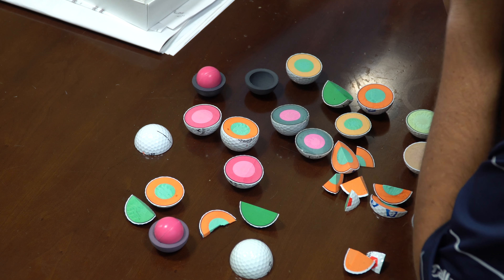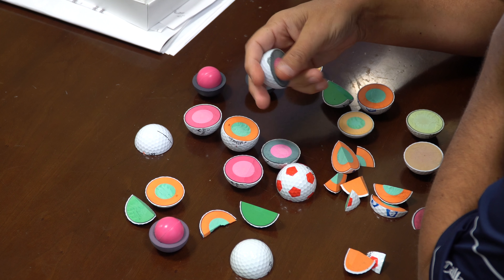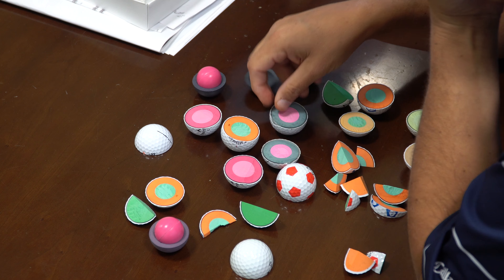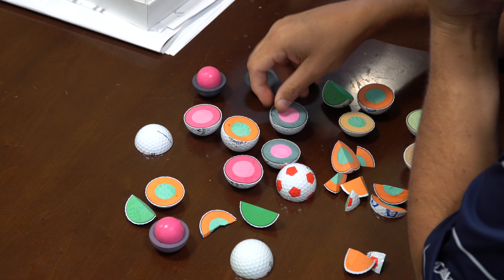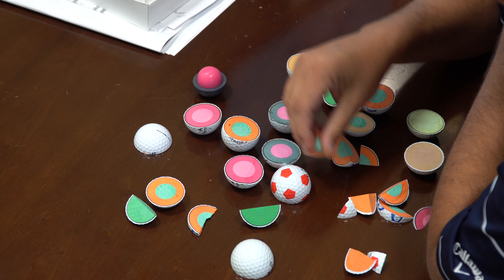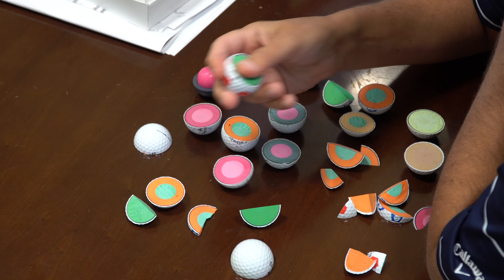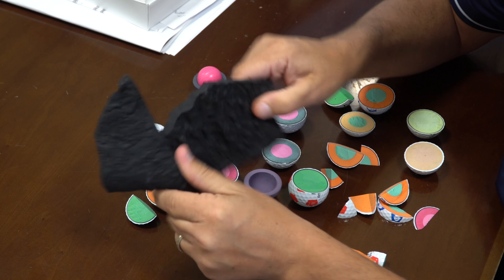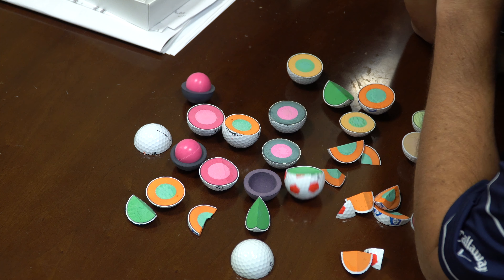Examining the Interior of a Golf Ball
One of the questions we get from time to time is when visiting equipment companies and meeting industry leaders, what cool stuff do they have in their office.

We sat down with Jason Finley, from Callaway Golf and asked him to go through some of the fun items sitting on his desk and explain the interior of the Chrome Soft golf balls.